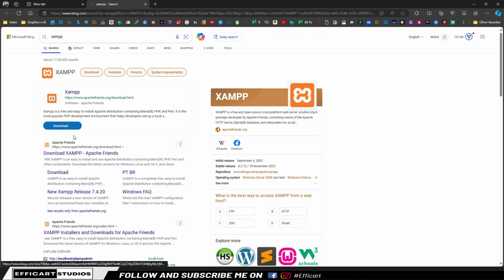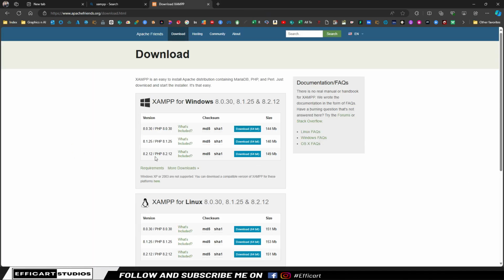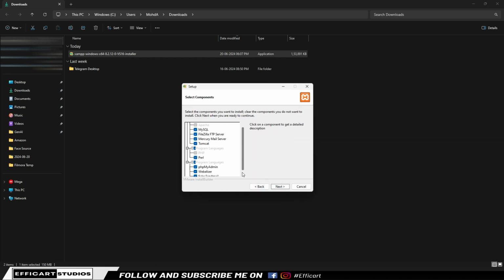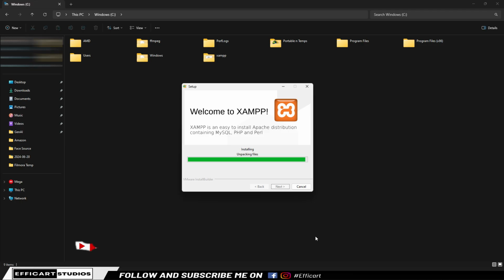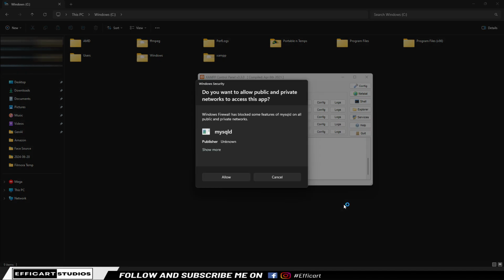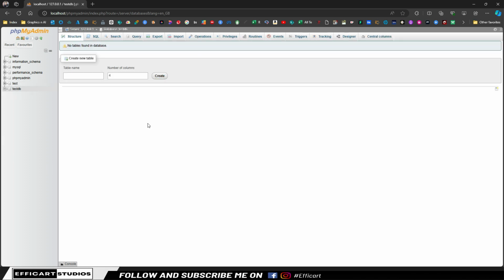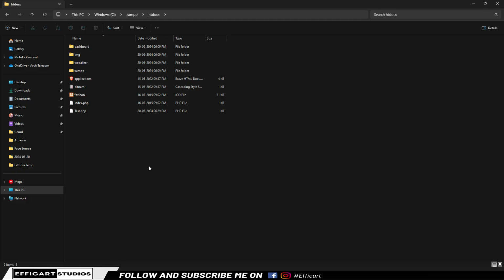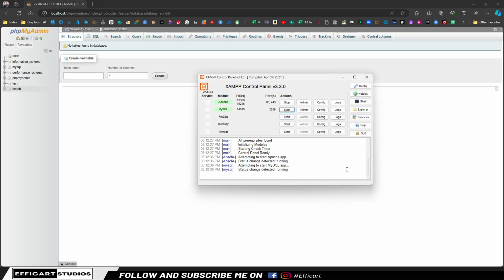Install XAMPP Server on Windows 11 in 5 Minutes or Less (2024 Updated Guide)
Learn how to easily install XAMPP Server on Windows 11 in just 5 minutes or less with this step-by-step tutorial. XAMPP is a popular open-source software stack that includes Apache, MySQL, PHP, and Perl, making it perfect for setting up a local development environment. Follow along and have your XAMPP Server up and running on Windows 11 in no time!

I'm Amaan, a tech enthusiast and a professional IT consultant. I have deep knowledge and experience in Office 365 and Windows technologies, and I love to share my insights and tips with you. Whether you are looking for solutions, tutorials, reviews, or recommendations, you will find them here on my channel.

My Rig:
GPU:   RTX 4070
RAM:  32 GB DDR 4
CPU:   AMD Ryzen 5 3600
Controller : Xbox Wireless Controller
Screen : Benq / 27" / Full HD Resolution